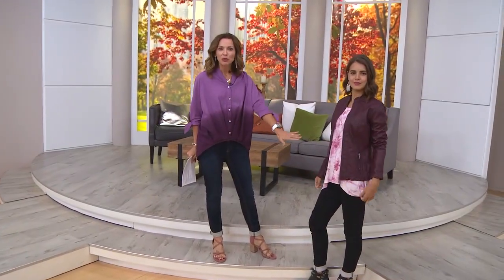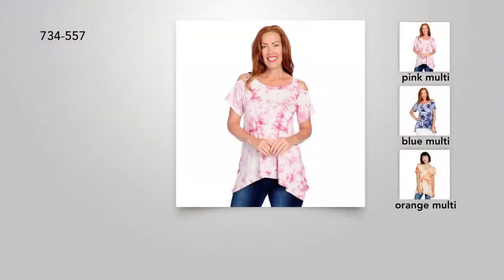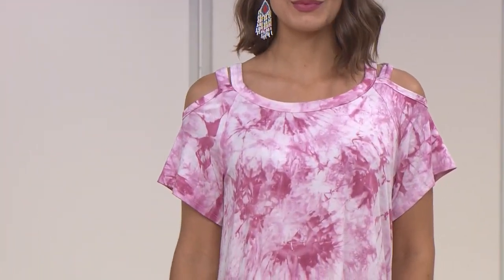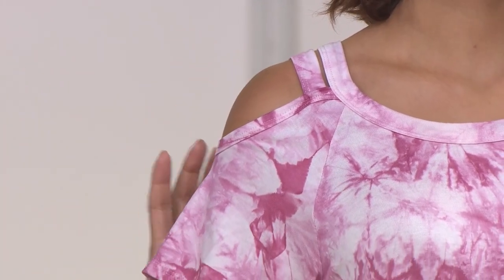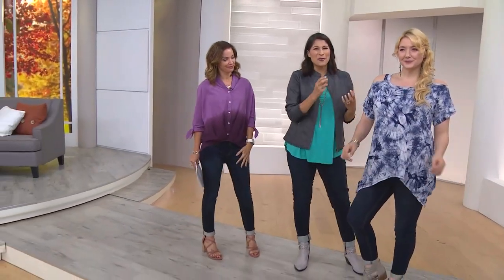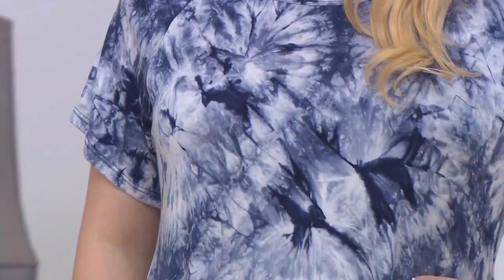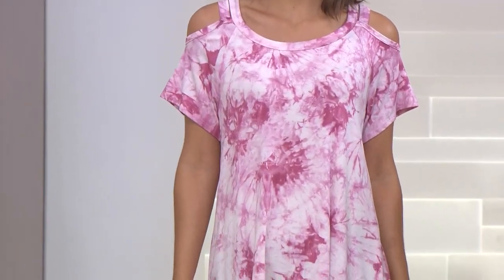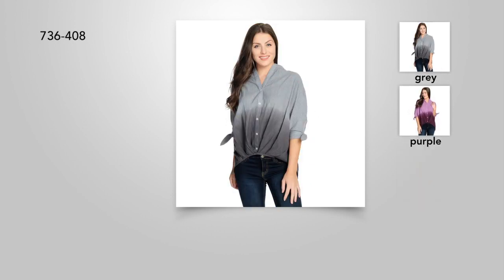OSO Casuals Knit Tie-Dye Cold Shoulder Top